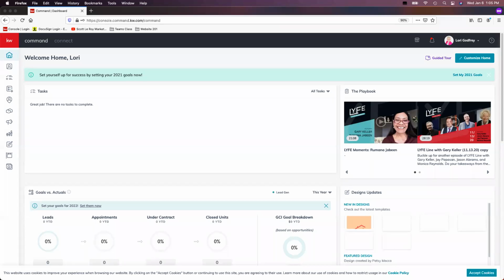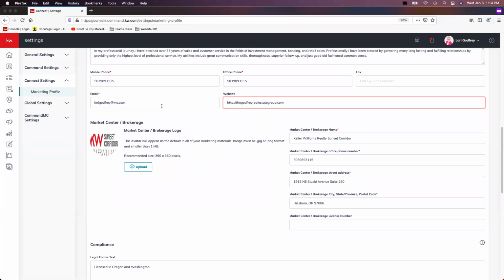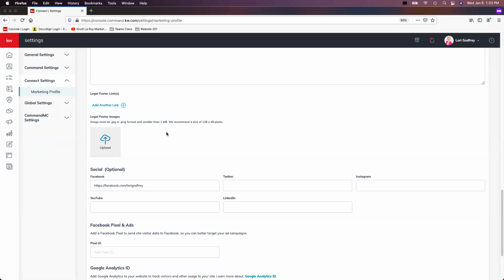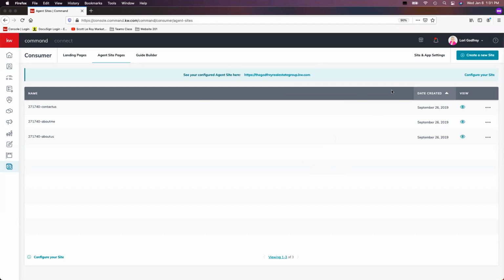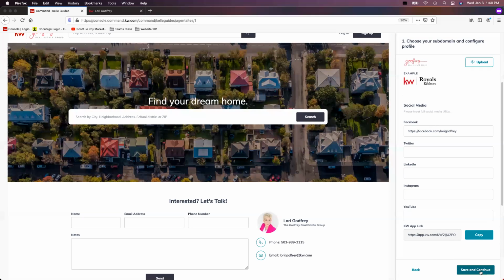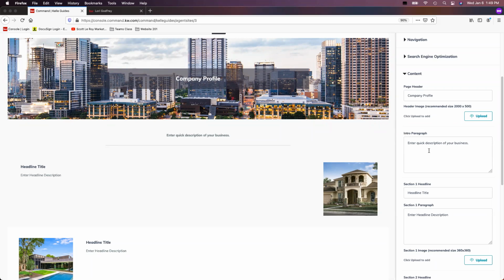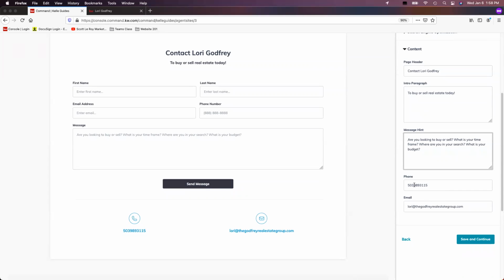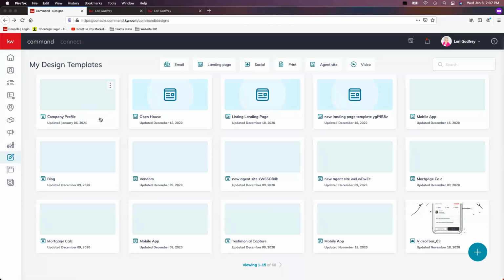KW IDX Website 101 - 1/6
Learn how to set up and utilize your new KW Command IDX Site with Brittanie Duval of Scott Le Roy Marketing in this 1 hour overview. I have attached some additional notes below that will go over specific edits that are available on the website as well!

Then also our 90 minute IDX Website 201 class, which dives into how to customize your KW Command Website!